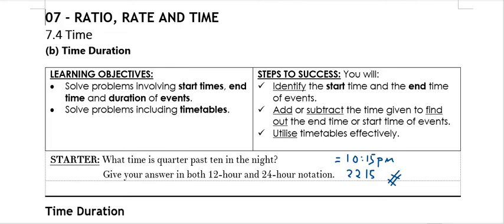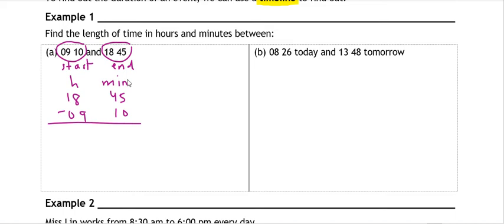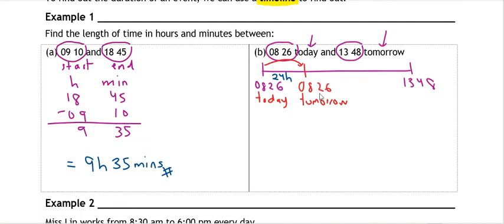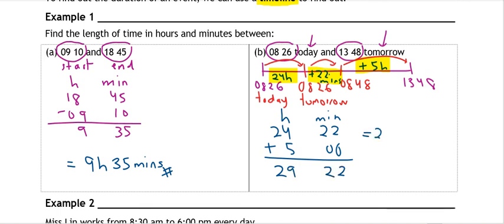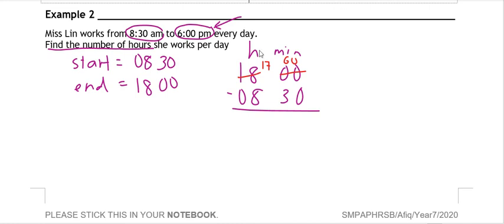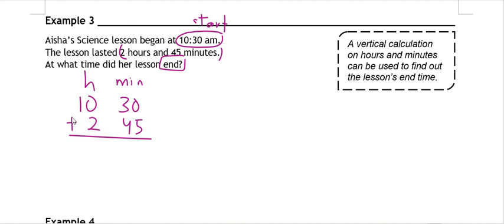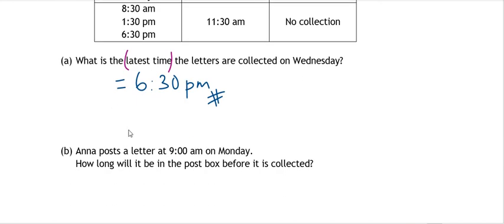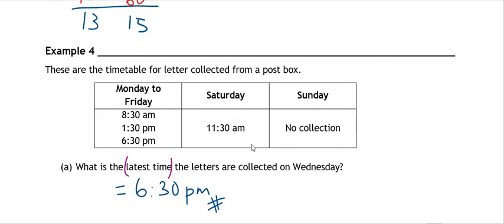Year 7 Time Duration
Explains how to measure:
- time duration of events using vertical calculation and a timeline.
- find the end time for an event given the start time and duration.